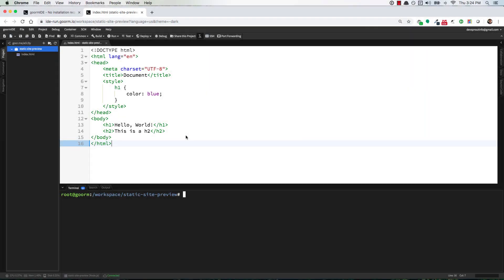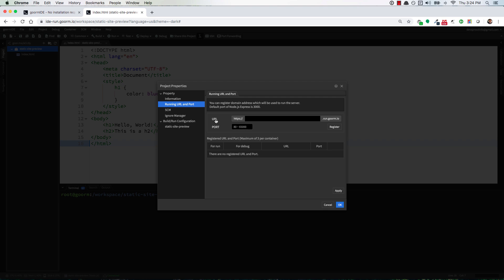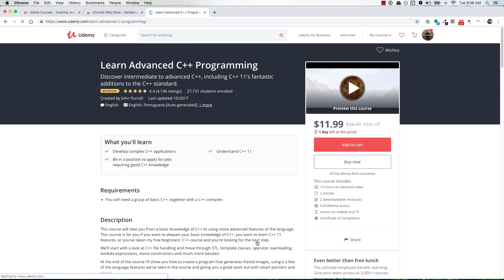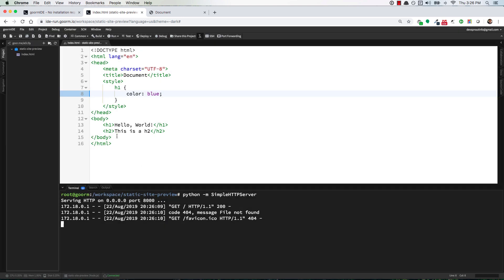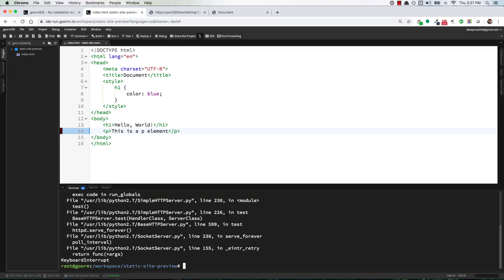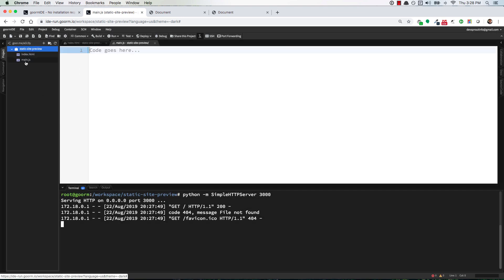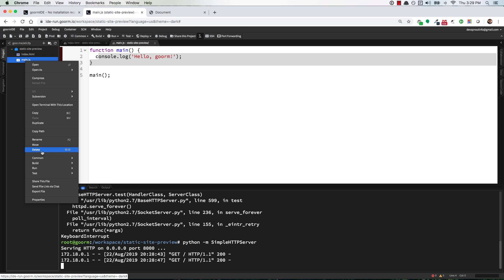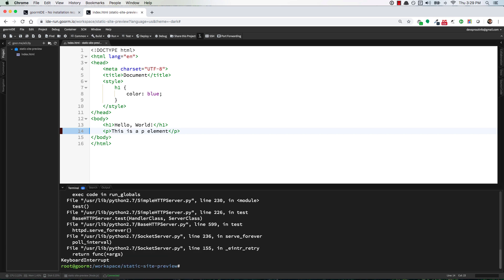Preview HTML File with GoormIDE and SimpleHTTPServer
Learn how to preview a HTML file (static website) with this simple Python command in GoormIDE